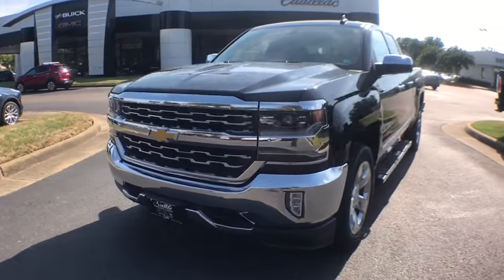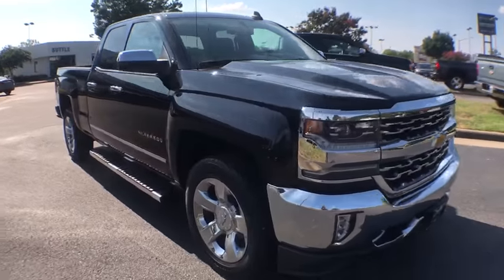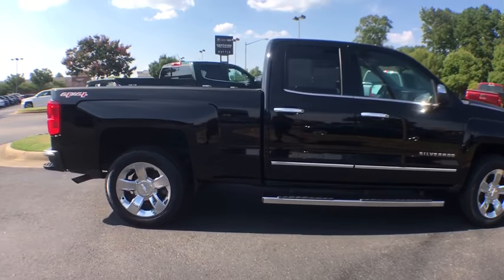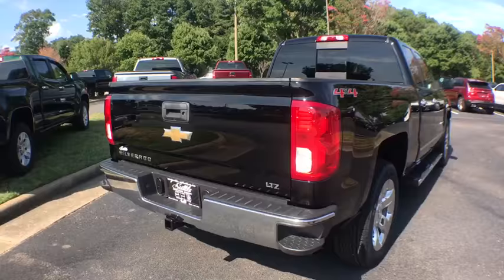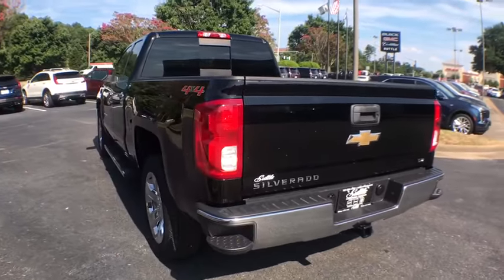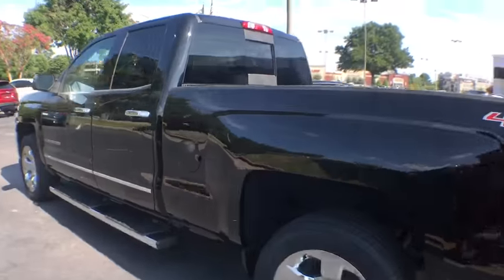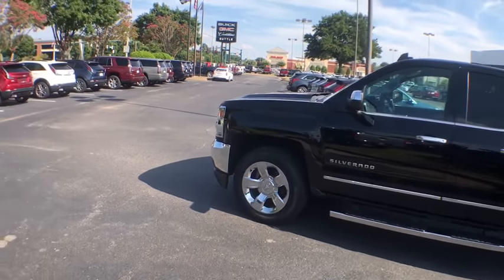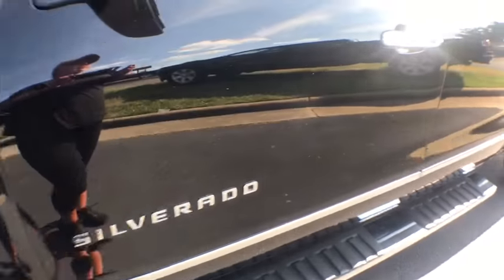2016 Chevrolet Silverado 1500 Hampton, Chesapeake, Williamsburg, Yorktown, Newport News, VA 418001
Black Used 2016 Chevrolet Silverado 1500 available in Newport News, Virginia at Suttle Motor Corporation. Servicing the Hampton, Chesapeake, Williamsburg, Yorktown, VA area.
2016 Chevrolet Silverado 1500 LTZ - Stock#: 418001 - VIN#: 1GCVKSEC5GZ207164

Recent Arrival! 2016 Chevrolet Silverado 1500 LTZ 1LZ Black * LEATHER *, * ONE OWNER CLEAN CARFAX *, * GM CERTIFIED *, * GM 172 POINT INSPECTION *, WIFI, 4WD, 4WD, Bed Liner, Bluetooth For Phone, Heated Driver & Front Passenger Seats, OnStar w/4G LTE, Rear Vision Camera w/Dynamic Guide Lines, Sport Package, Trailering Package. CARFAX One-Owner. Clean CARFAX. Certified. Chevrolet Certified Pre-Owned Details:brbr  * 172 Point Inspectionbr  * Limited Warranty: 12 Month/12,000 Mile (whichever comes first) from certified purchase datebr  * Transferable Warrantybr  * Powertrain Limited Warranty: 72 Month/100,000 Mile (whichever comes first) from original in-service datebr  * Vehicle Historybr  * Roadside Assistancebr  * Warranty Deductible: $0br  * 24 months/24,000 miles (whichever comes first) CPO Scheduled Maintenance Plan and 3 days/150 miles (whichever comes first) Vehicle Exchange ProgrambrbrbrReviews:br  * Quick acceleration and strong towing and hauling ability, thanks to available V8 engines; front seats are comfortable for long drives; cabin is pleasingly quiet at highway speeds. Source: Edmundsbr  * Powerful, fuel-efficient engines; many available configurations; well-built, comfortable interior; quiet highway ride. Source: EdmundsbrbrbrProudly serving Virginia Beach, Norfolk, Chesapeake, Pungo, Bay Island, Hampton, Newport News, Hampton Roads, Suffolk, Smithfield, Carrollton, Williamsburg, Jamestown, Toano, Windsor, Franklin, Salem, Princess Anne, Tabb, Rushmere, Rescue, Poquoson, Grafton, Gloucester, Richmond and all of greater Virginia since 1902.